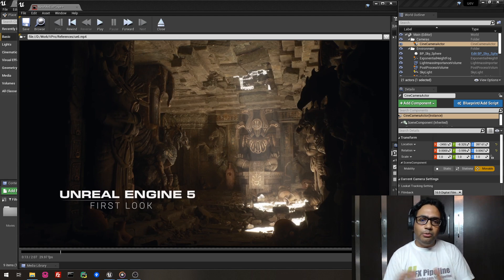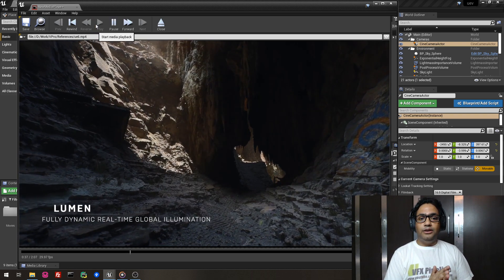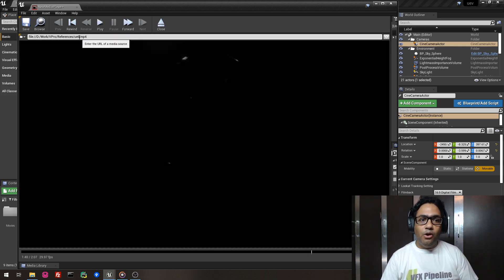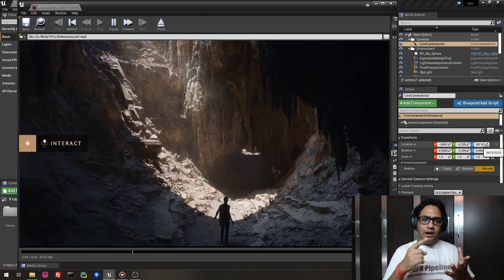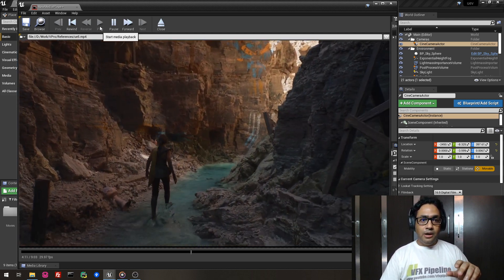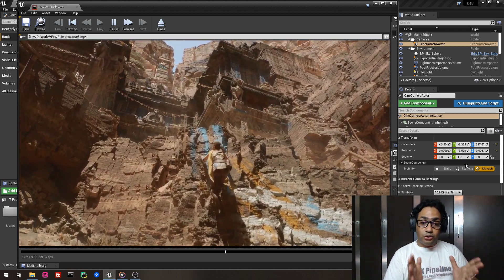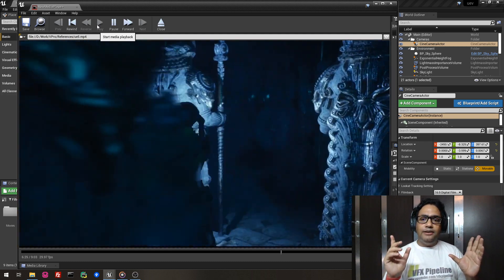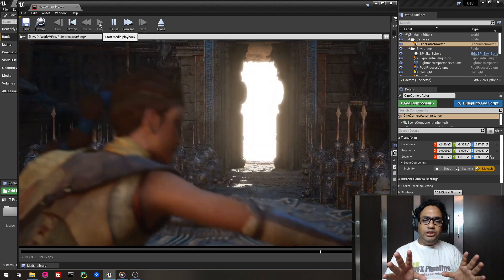Unreal Engine 5 for VFX: Exploring the Next Generation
In this highly anticipated video, we dive into the world of Unreal Engine 5, showcasing its revolutionary features and highlighting the differences between Unreal Engine 4 and Unreal Engine 5. Join us as we take a first look at this cutting-edge game engine and its implications for the VFX industry.

Unreal Engine 5 represents a significant leap forward in real-time rendering, offering unprecedented levels of detail, lighting, and interactivity. In this video, we provide an in-depth analysis of its key features, including Nanite virtualized micropolygon geometry, Lumen global illumination, and the new animation and physics systems.

We'll compare Unreal Engine 4 and Unreal Engine 5, discussing the advancements that make the latest iteration a game-changer for VFX artists and studios. From creating lifelike environments to simulating realistic physics and optimizing production pipelines, Unreal Engine 5 opens up new possibilities for creating stunning visual effects.

Whether you're an experienced Unreal Engine user or just starting your journey in the world of real-time rendering, this video offers valuable insights and inspiration for pushing the boundaries of your VFX projects.

Timestamps:
0:00 Introduction
1:25 Unreal Engine 5 for VFX: Exploring the Next Generation
2:58 Key Features of Unreal Engine 5: Nanite, Lumen, and More
4:45 Comparing Unreal Engine 4 and Unreal Engine 5
6:50 Advancements and Implications for VFX Artists and Studios
8:15 Pushing the Boundaries of VFX with Unreal Engine 5
10:20 Building a Strong VFX Pipeline for Your Studio
12:30 Subscribe for more VFX insights and tutorials